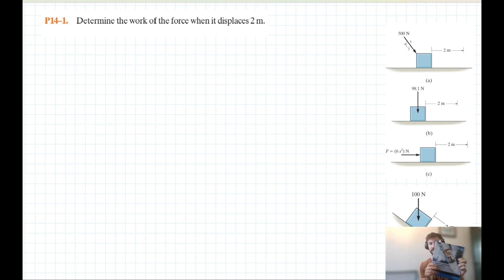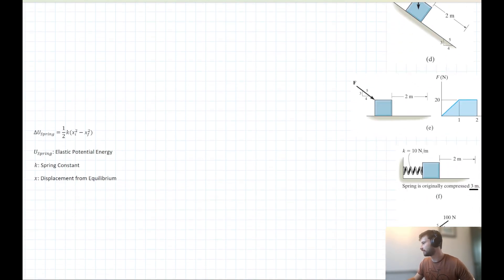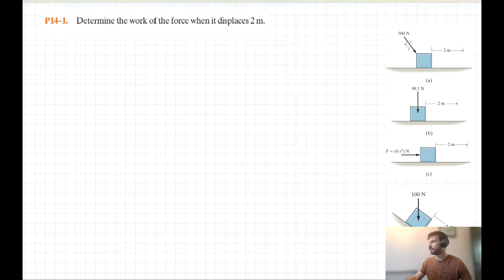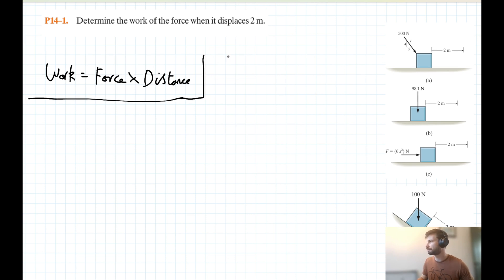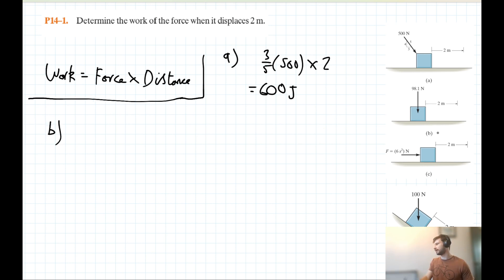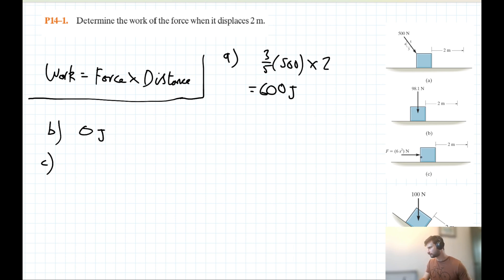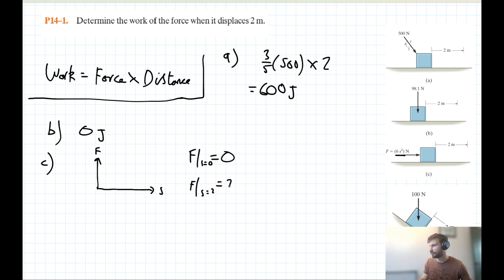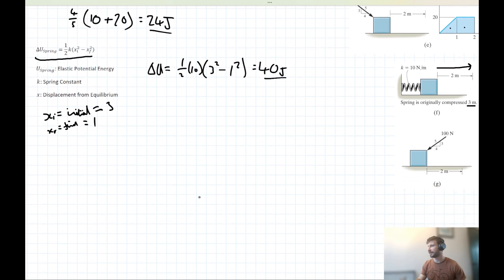Hibbeler Engineering Mechanics DYNAMICS: Problem P14-1 Walkthrough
Walkthrough for the following problem from Hibbeler, Engineering Mechanics DYNAMICS Ed. 14:

P14-1: "Determine the work of the force when it displaces 2m"